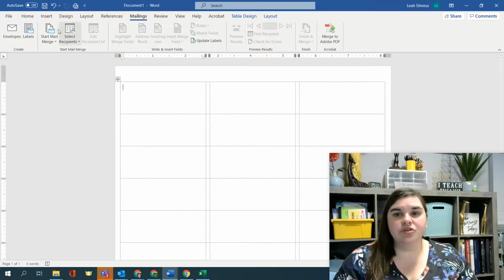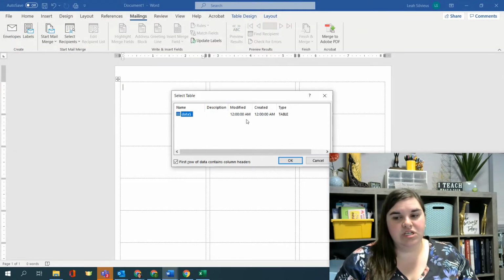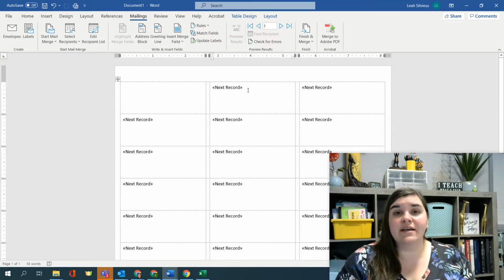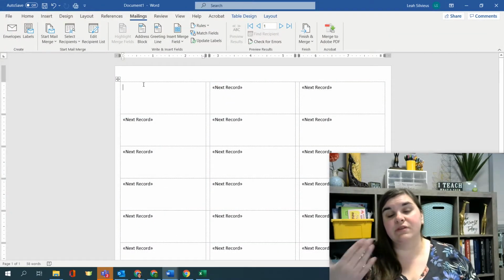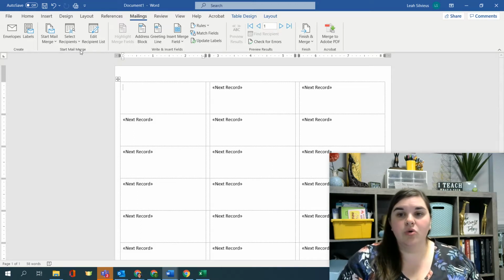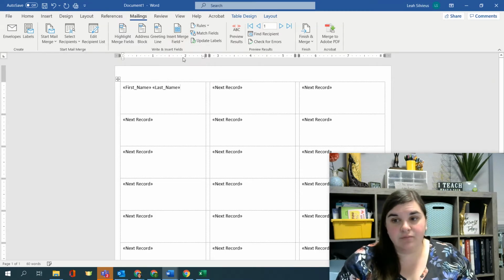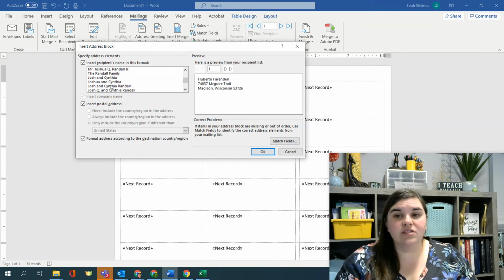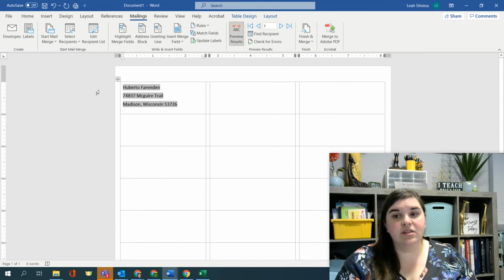Manual Mail Merge - Selecting Recipients & Inserting Fields